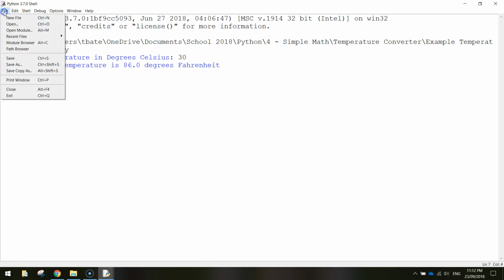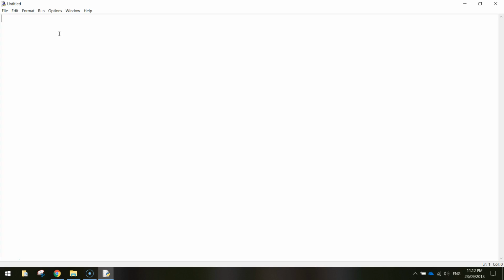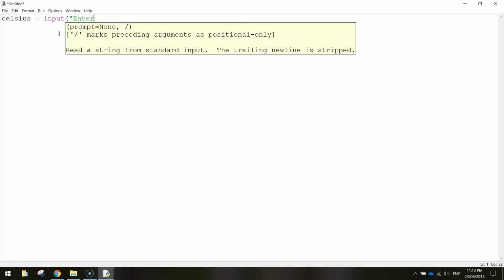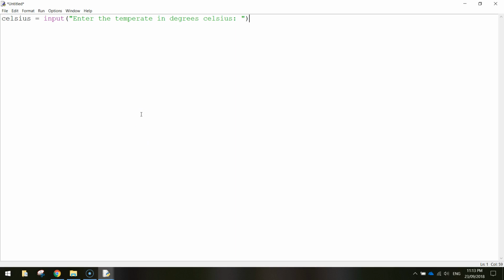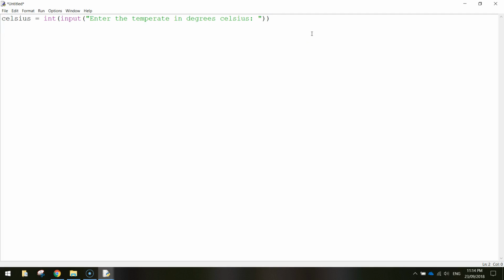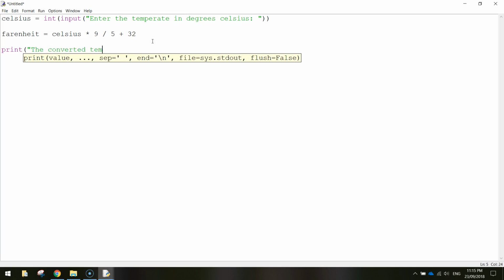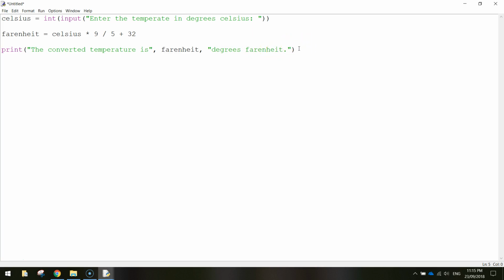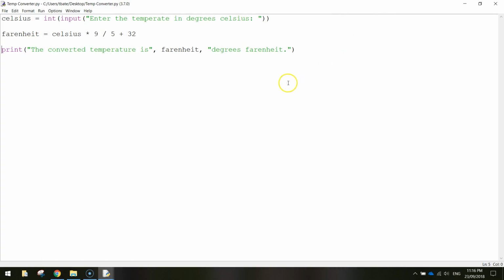Python Tutorial - Temperature Converter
Learn how to convert a temperature in degrees Celsius to Fahrenheit using Python code.